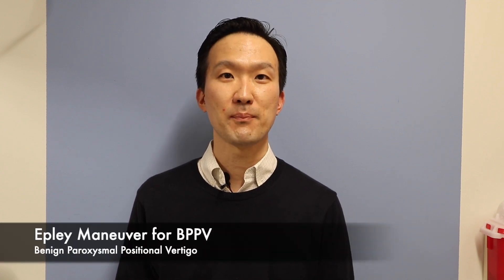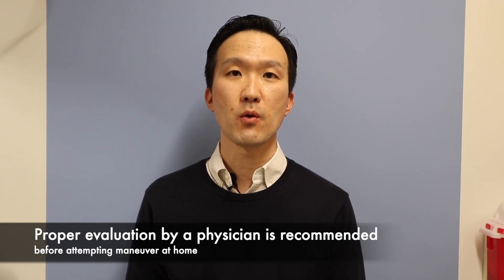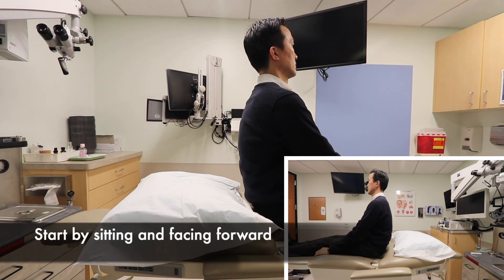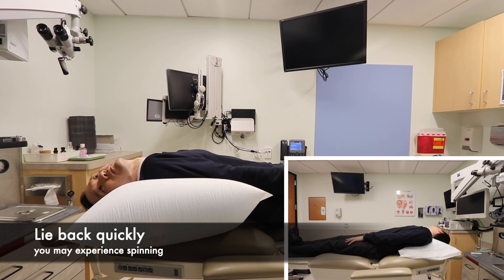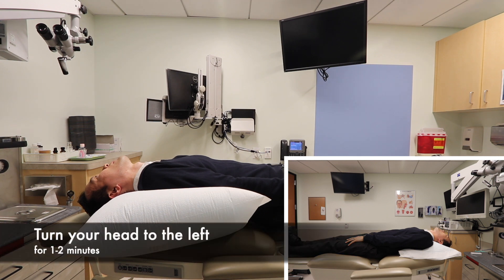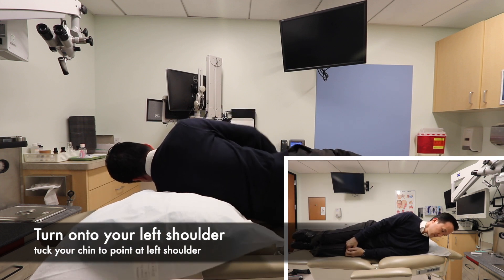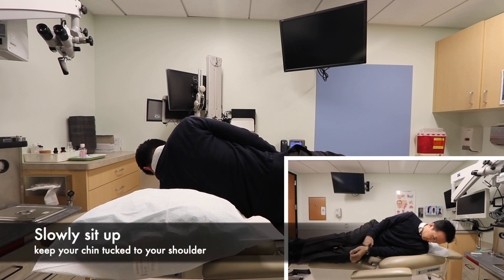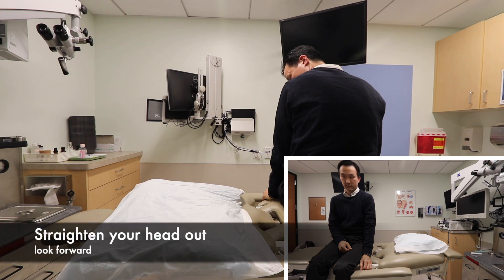Right-sided Epley Maneuver for BPPV - how to by Dr Ted Cho Dizziness and Balance Disorders expert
BPPV = Benign Paroxysmal Positional Vertigo

Epley Maneuver can be performed at home to treat BPPV.  Here is a "How To" video by world-renowned Dizziness and Balance Disorders expert, Dr. Ted Cho.

0:41 - slow motion version with instructions
3:17 - normal speed version